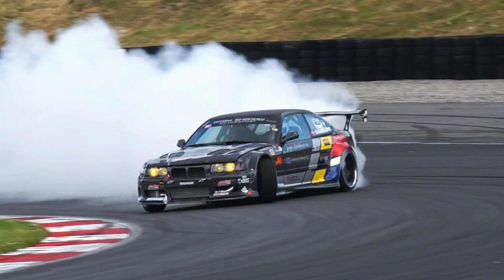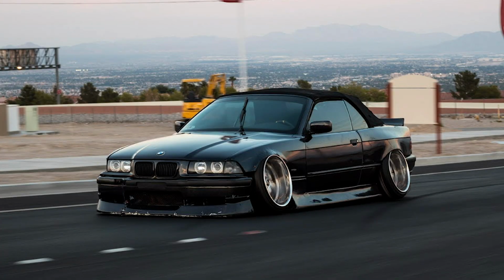HERE'S WHY THE BMW E36 M3 IS GETTING SUPER EXPENSIVE!!! IS IT WORTH THE BIG MONEY?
WELCOME EVERYONE, HERES  WHY THE BMW E36 M3 IS GETTING SUPER EXPENSIVE!! DO YOU GUYS THINK ITS WORTH THE BIG MONEY?? I HOPE YOU LIKE ME NEW BMW M3.